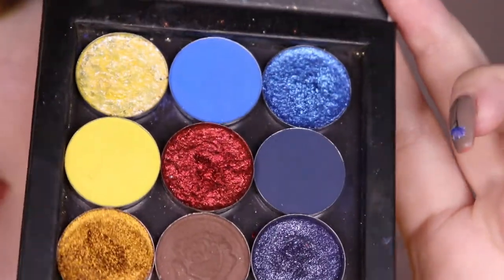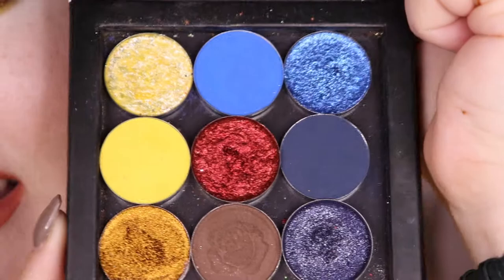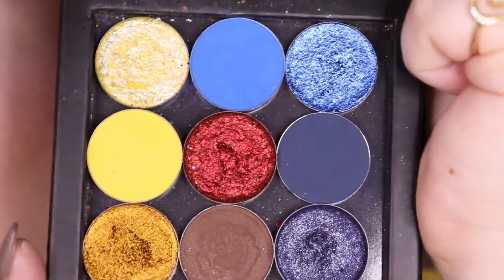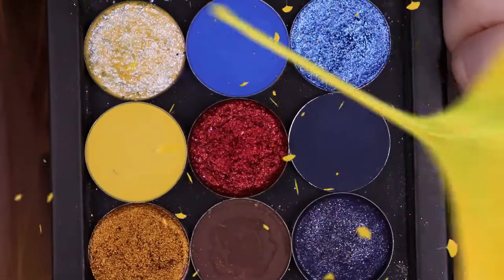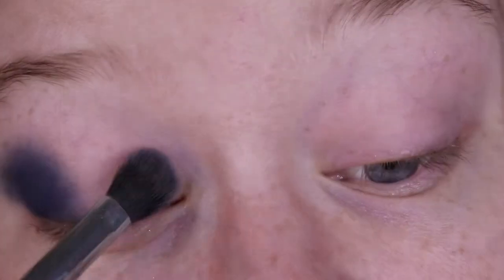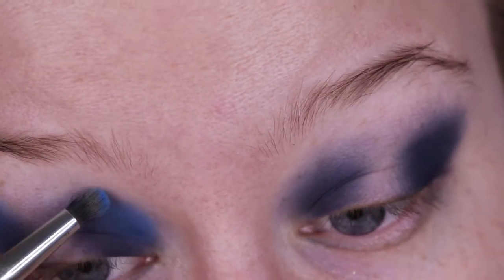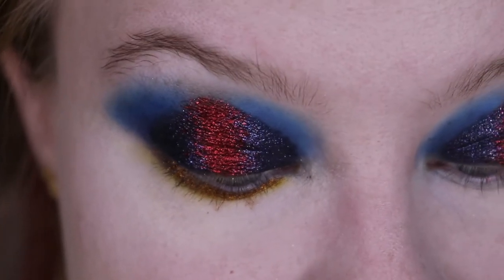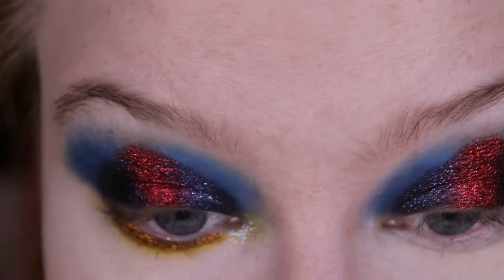Beauty and the Beast Inspired Look! || Disney Princess Collab ♕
I jumped on Adi’s Disney Princess collab together with Lacey (links to their instagrams below), as they were doing Belle from Beauty and the Beast inspired looks! I hope you like it ♥

 ⚜ Custom Palette:
Pretties For Your Face: Flare
Coloured Raine: Drip Drop
Tammy Tanuka: Alpha
Inglot: 323
Tammy Tanuka: The Queen Of Hearts
Sydney Grace
Tammy Tanuka: Searing Heat
Inglot: 107
Tammy Tanuka: Lady Night

⚜ Products used:
❥ FACE
➳ The Ordinary High Adherence Silicone Primer
➳  Lumene Natural Foundation: 00 Ultra Light
➳ Makeup Revolution Infinite Longwear Concealer: C0.7
➳ The Faceshop Micro Wear Loose Setting Powder
➳ Jouer Cosmetics Sunswept Bronzer and Contour Duo
➳ Blush: Colourpop Why’ Hello
➳ Highlight: Anastasia Beverly Hills Dream palette (Sunshine)

❥ EYES
➳ NARS Smudge Proof Eye Primer (clear)
➳ All shadows in palette listed below (except Alpha)
➳ Linda Hallberg Mood Crayon: Happy Mood
➳ Makeup Mekka Ultra Length Water Resistant Mascara
➳ Makeup Mekka Long Lasting Brow Tint: Ash Blonde

❥ LIPS

➳ Kaleidos Makeup Lip Tonic: Injection
➳ Colourpop Lip Liner: Oh Sis!